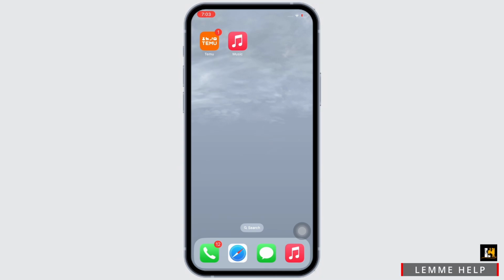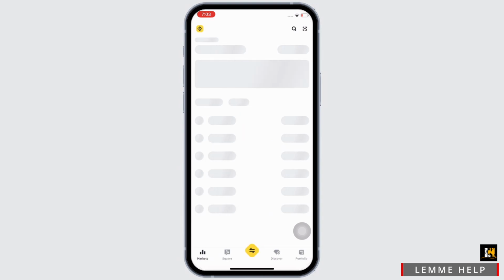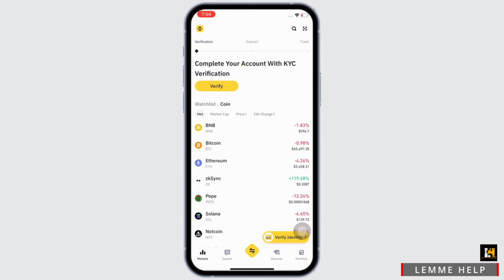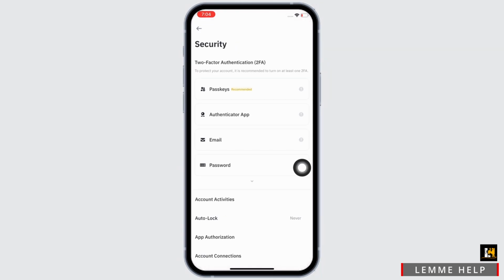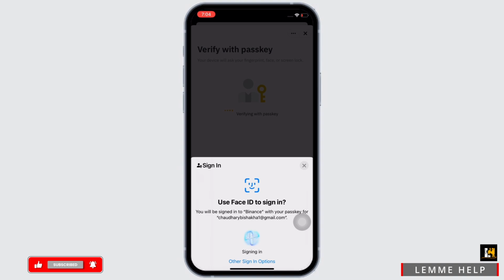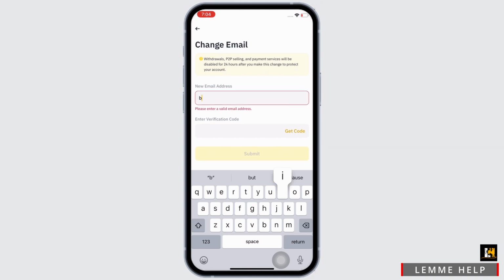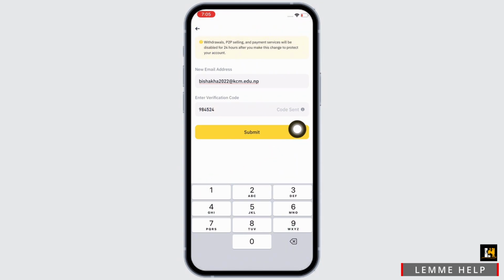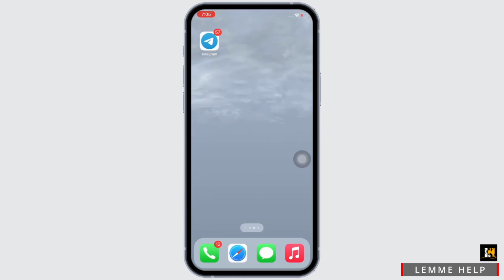How to Change Email Address on Binance Account 2024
Follow these straightforward steps to ensure your account information is up-to-date.

In this tutorial:
0:00 - Introduction
0:15 - How to Change Email Address on Binance Account in 2024 (EASY)